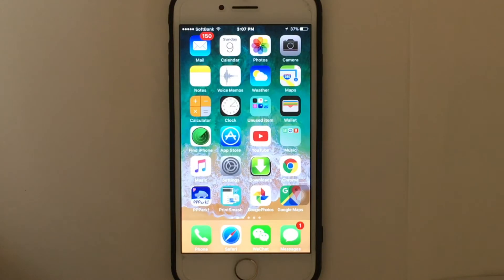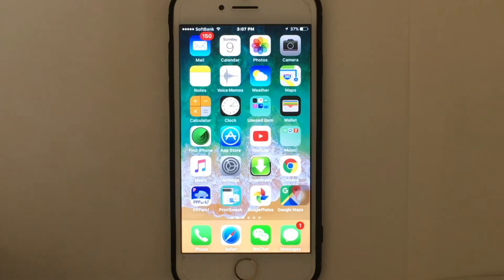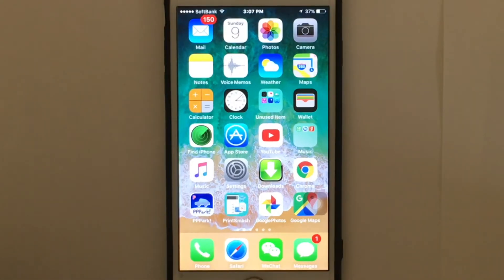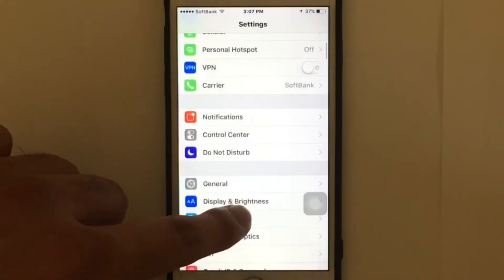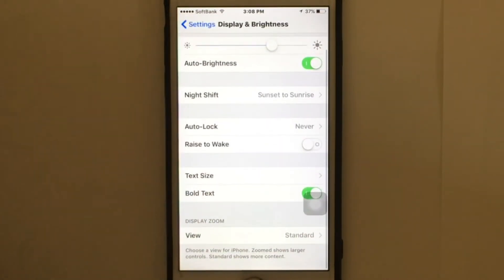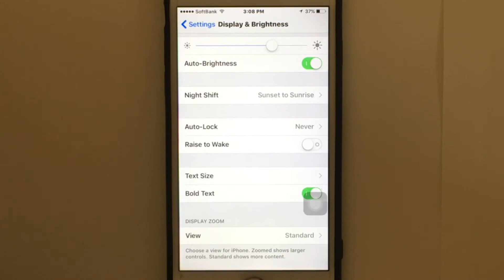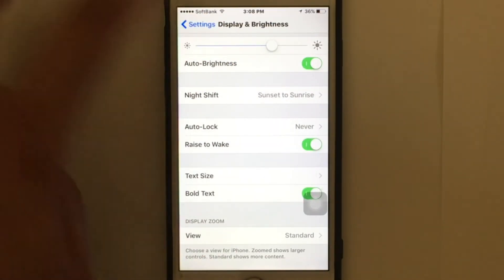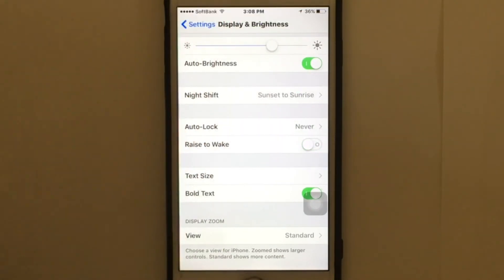How to Enable or Disable Raise to Wake on iPhone 7 Plus 7 6S Plus 6S iOS 10 or iOS 11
Learn how to enable or disable Raise to wake on iPhone 7 Plus, 7, 6S Plus or 6S running iOS 10 and iOS 11

Steps to Enable/Disable Raise to Wake on iPhone

1. Open Settings on your iPhone.
2. Navigate to Display & Brightness.
3. Scroll down and disable or enable the Raise to Wake option.

If you have proximity sensor issues on iPhone or iPad - follow this tutorial here to resolve them easily

If you want to enable the screen rotation on your iPhone or iPad - then follow this dedicated tutorial